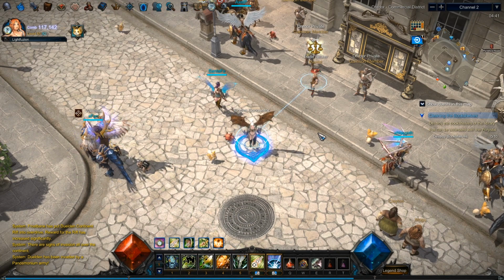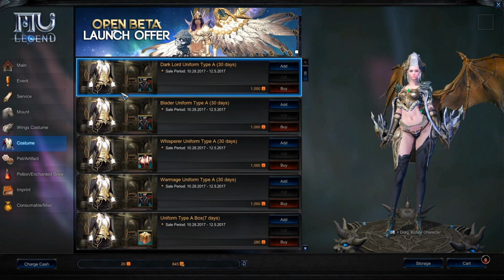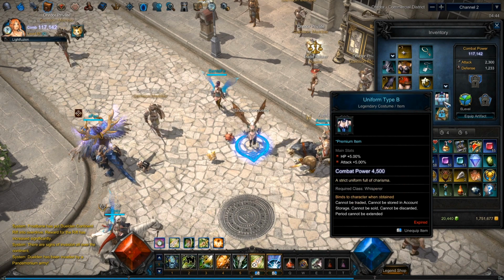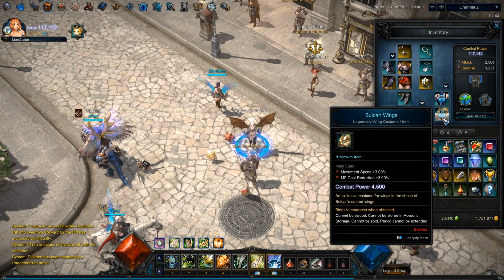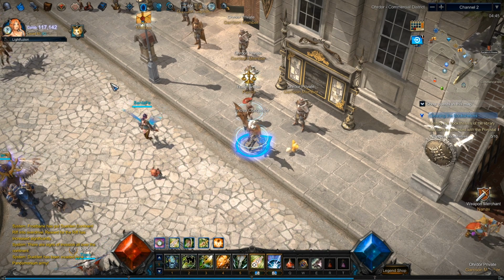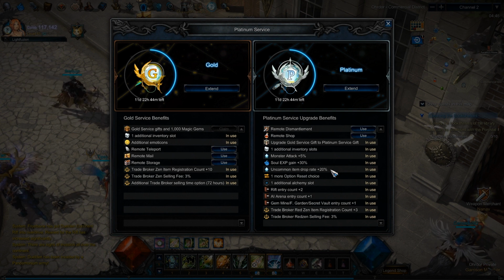Pay 2 Win? - Mu Legend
I discuss my opinion of what pay 2 win is for me and then I take a look at the game and make a decision based on that. On a side note I do still play the game and find my time in game enjoyable. Make sure you like and sub for more great gaming content!